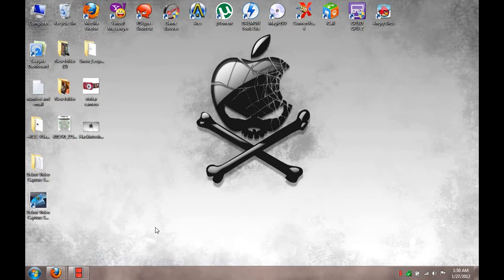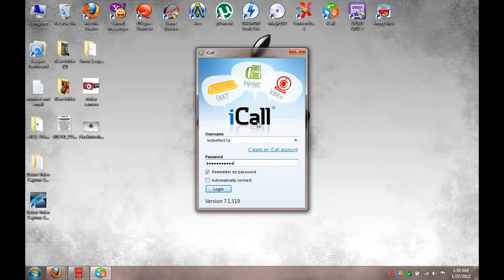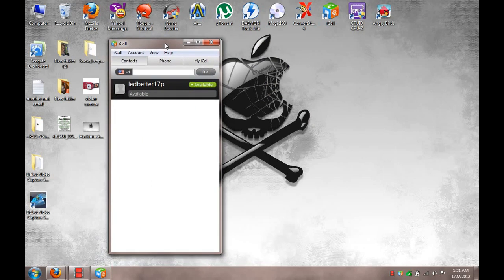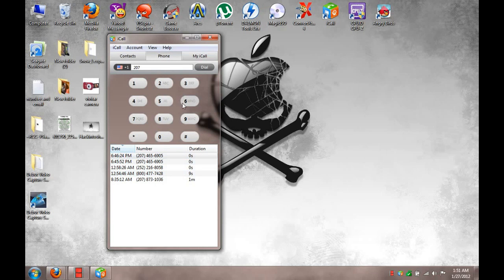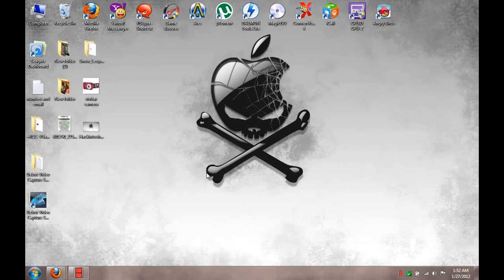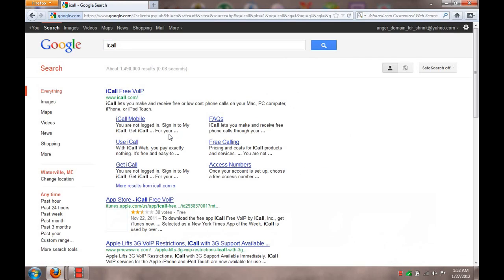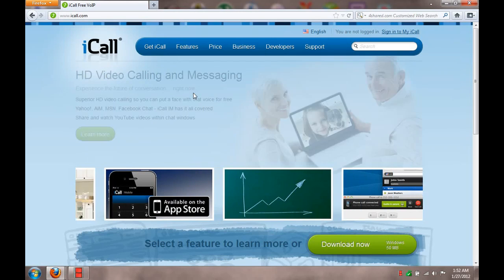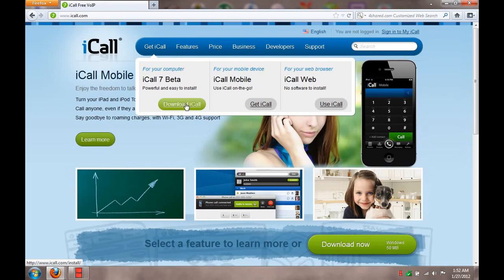Icall Review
here is a quick review of a program i use to use called icall its a simple free way to make phone calls through your computer